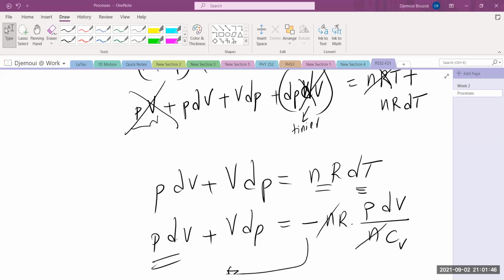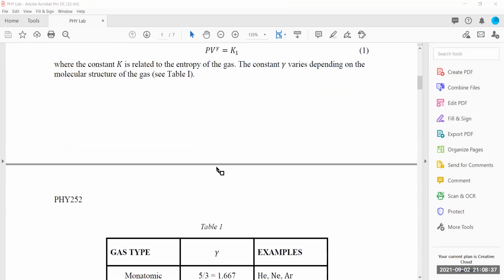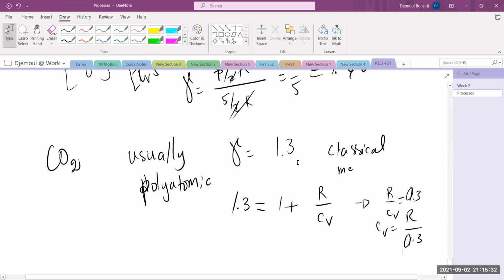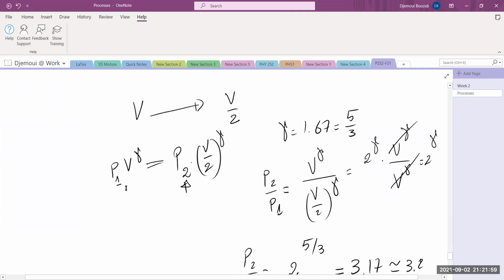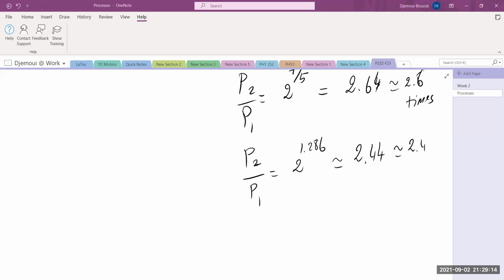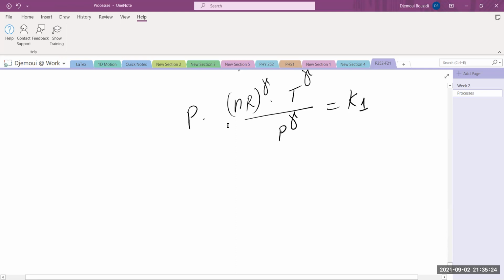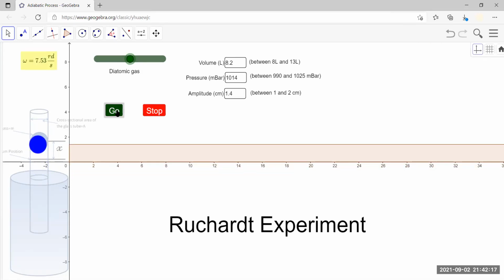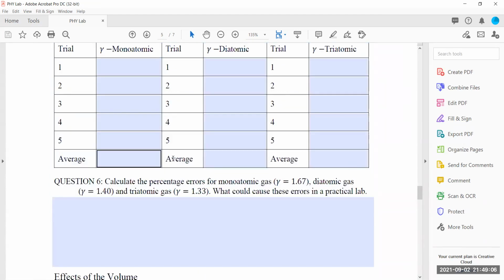Adiabatic Process Lab